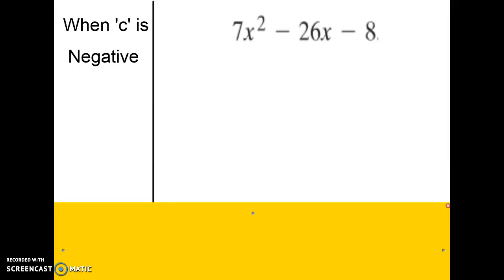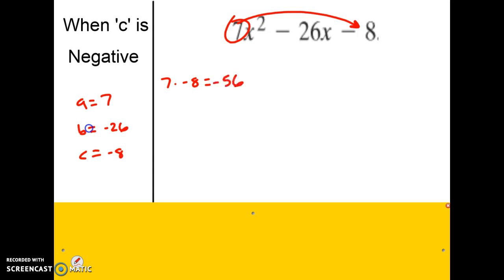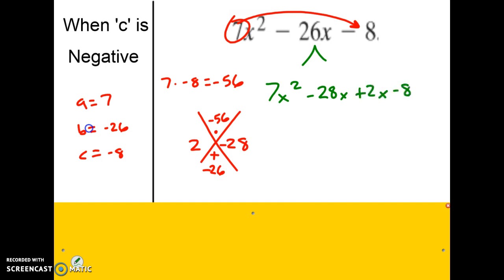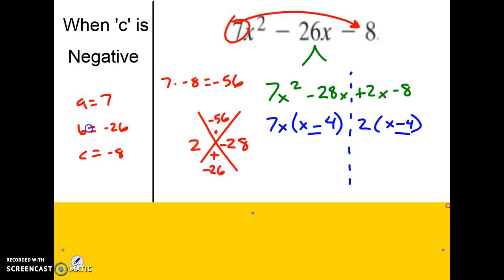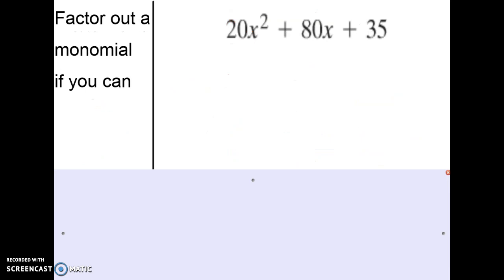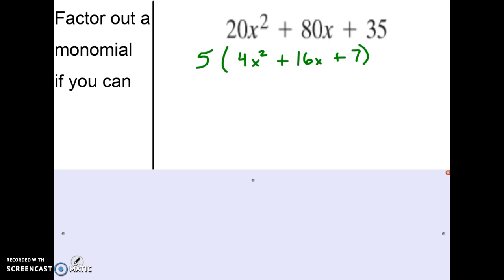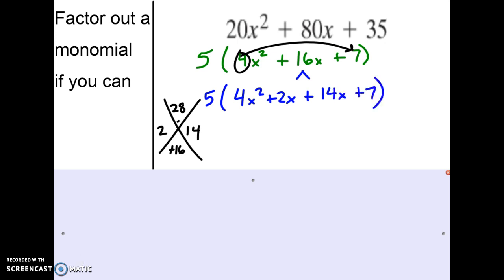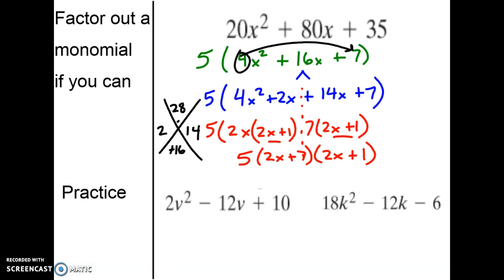RWHS Algebra 9-6 Facorting Trinomials 'c' is negative